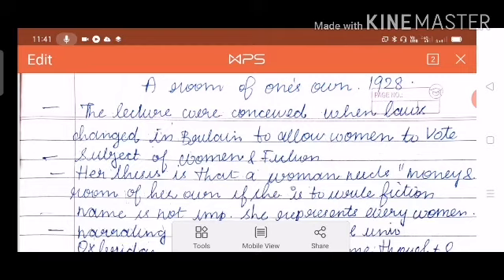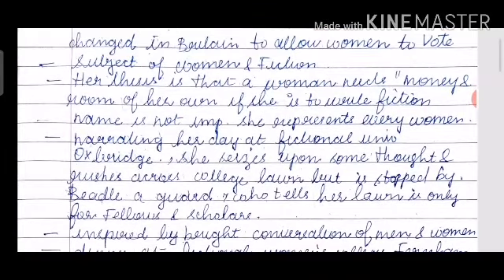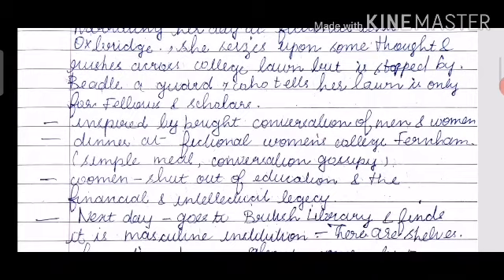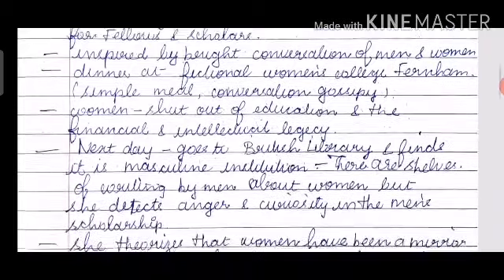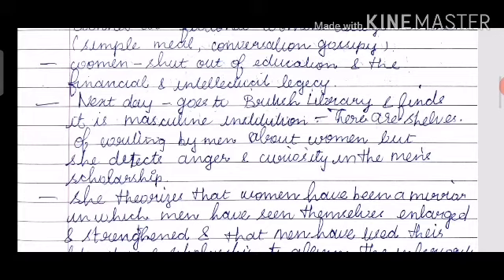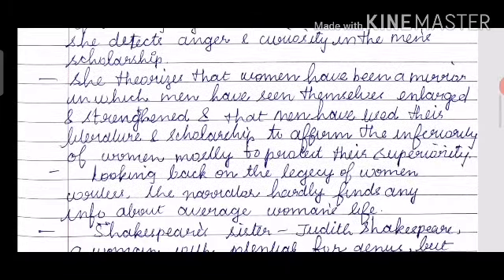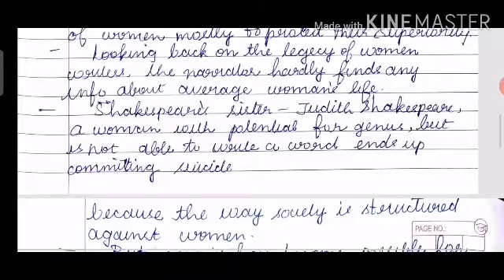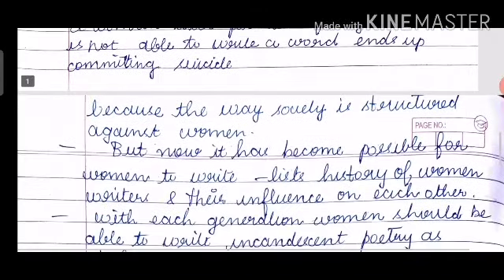A Room of one's own#Virginia Woolf#Feminist writing#Oxbridge#Fernham#UGC NET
A Room of one's own#Virginia Woolf#Feminist writing#Oxbridge#Fernham#UGC NET University Exams#State Eligiblity tests